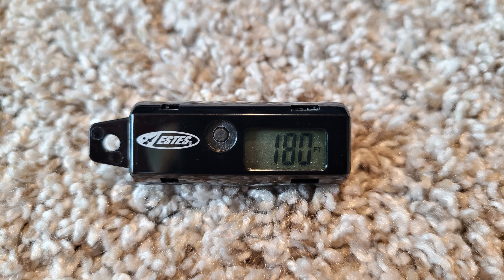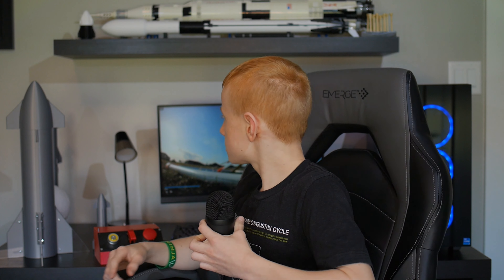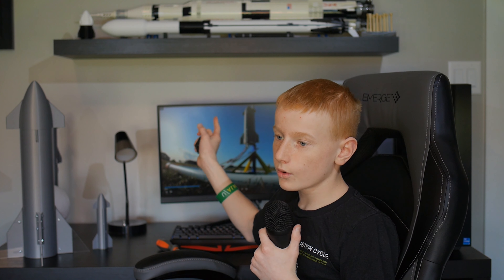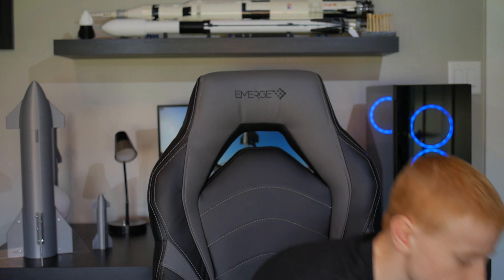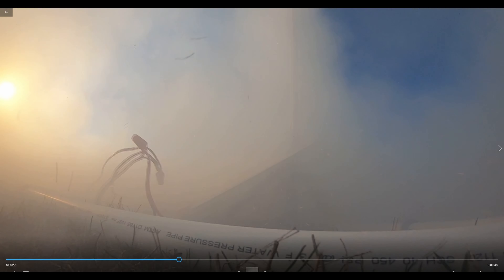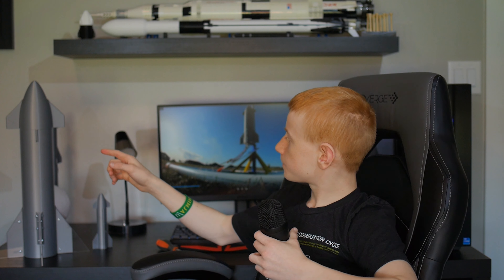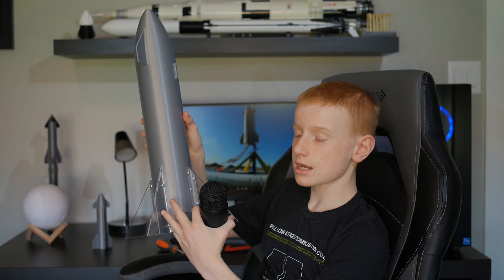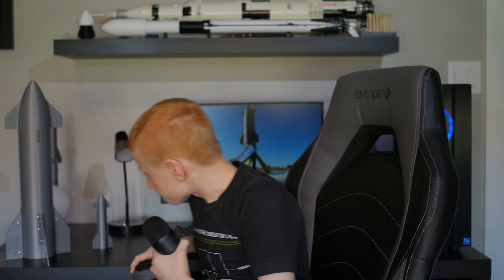Starship Model Rocket Flight Analysis (Starship Launch Part 2)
This is the second part of the 1:100th scale SpaceX Starship Launch. We explain what our thoughts on what happened during the ascent/boost stage of the launch. (Launch video